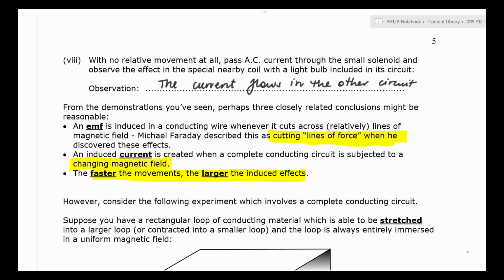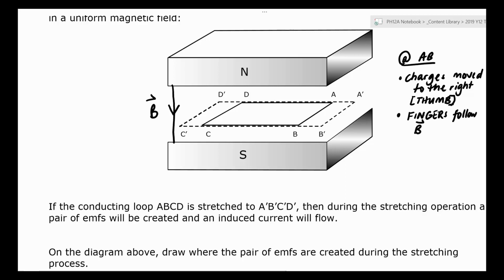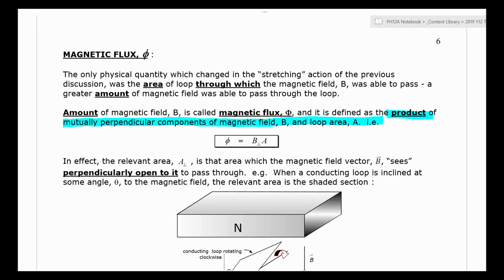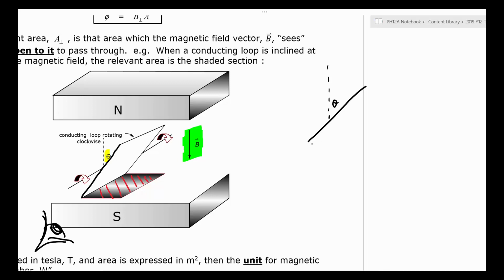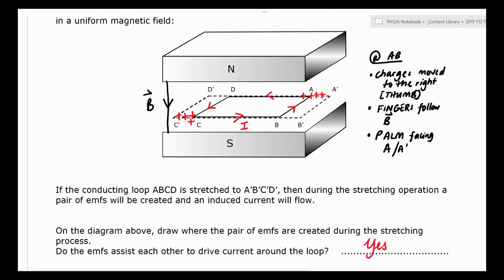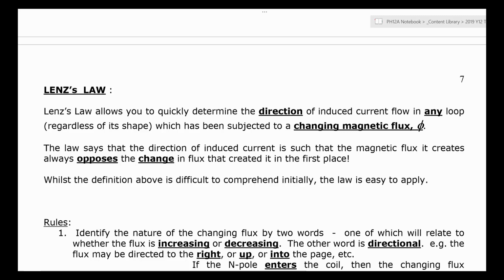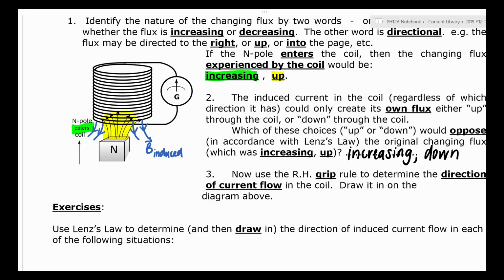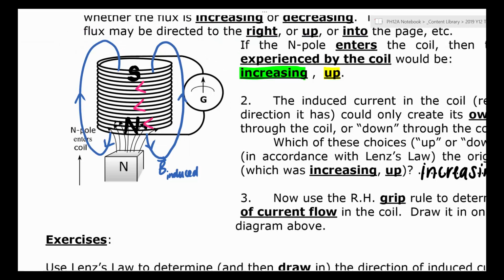Magnetic Flux and Lenz's Law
Year 12 Physics